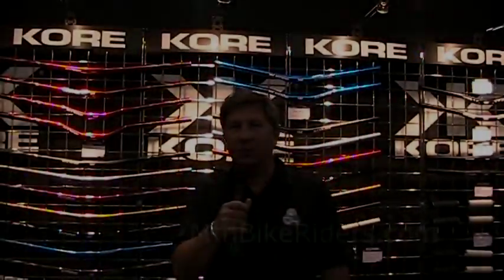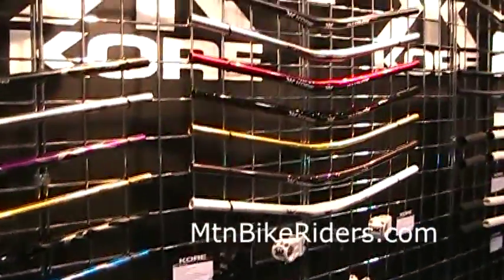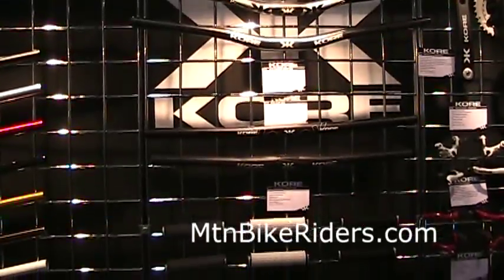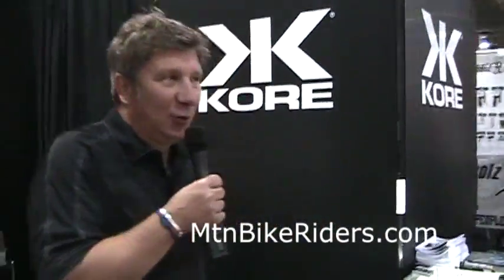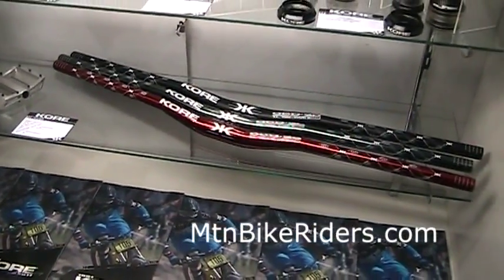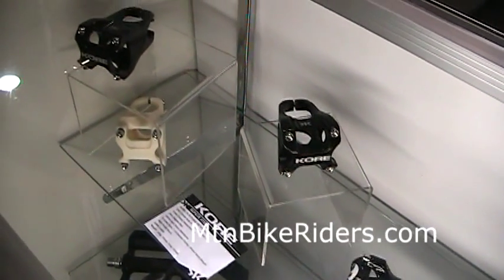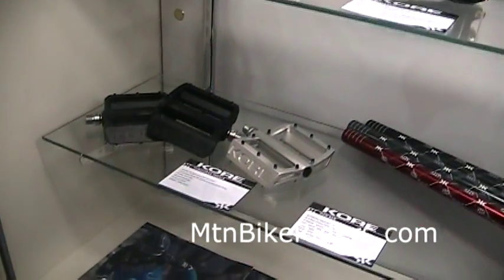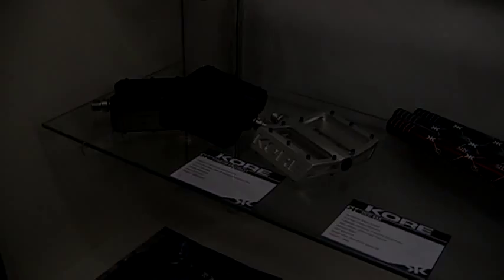Kore interbike 2011